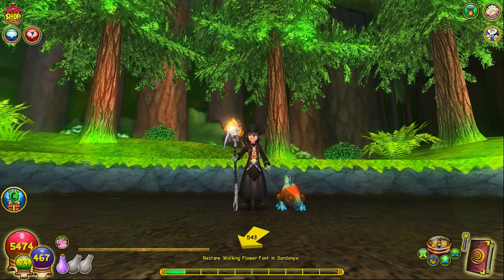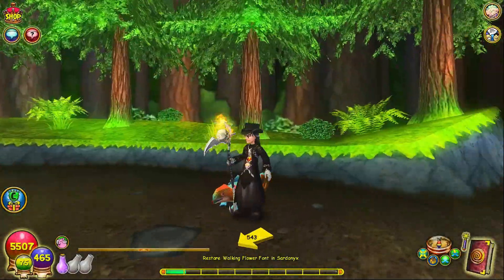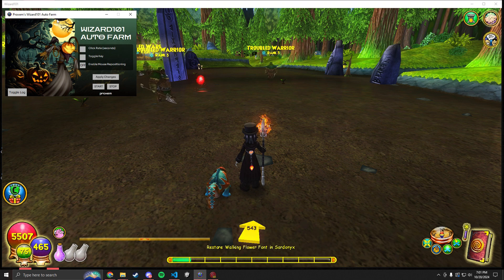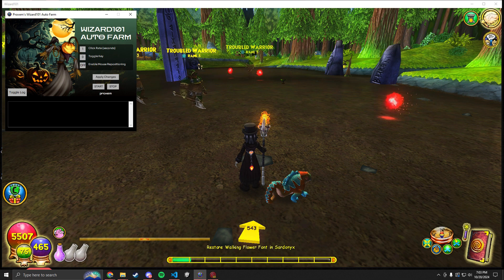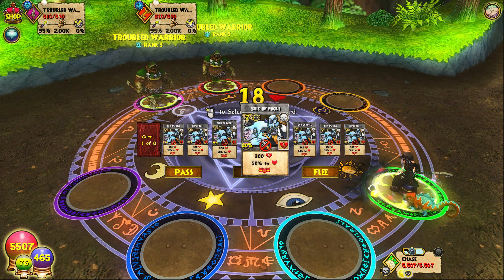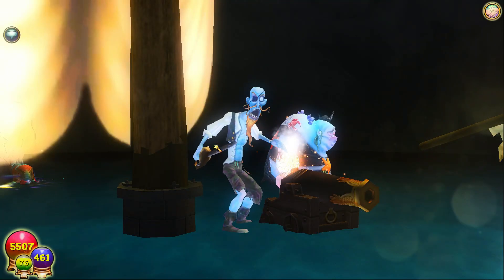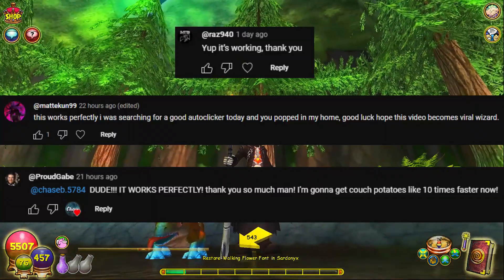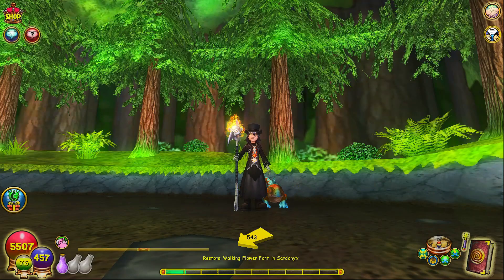Wizard101: Fastest AFK Auto Farm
I appreciate everyone for sticking around and checking out my video! I really hope that this was beneficial for you, as I was personally trying to find a method to speed up the process for afk farming. I thought it might be a good idea to share this with others just to give the community access to different forms of farming. This method will make you run out of mana much faster. So as long as you are able to reset after running through your mana, you should receive double or tripple the drops unlike what you would normally get from using an auto clicker.

If you experience any bugs or issues with the application then please leave a comment in the description and I'll be happy to help in any way possible. I'll also update the download link whenever I make a change or patch so that issues can be resolved universally.